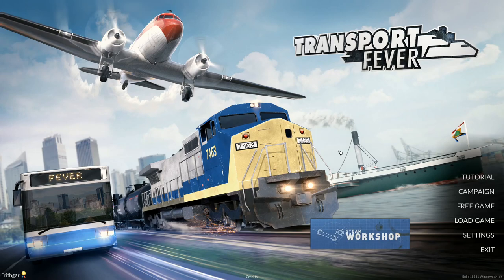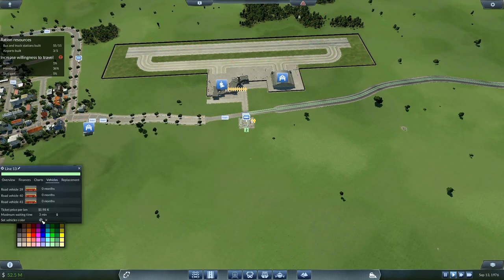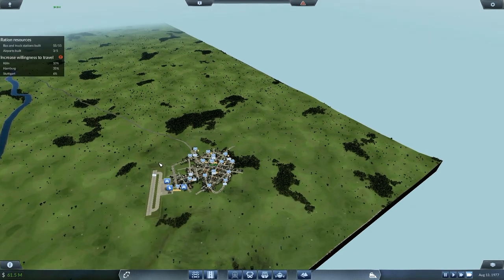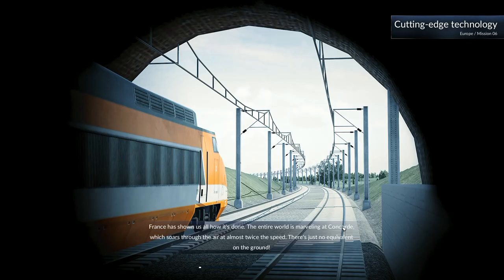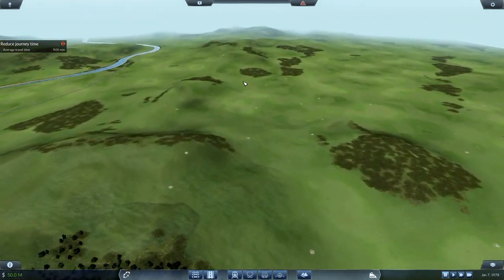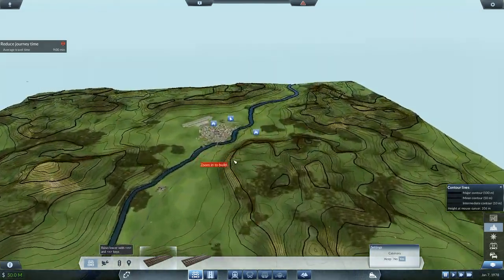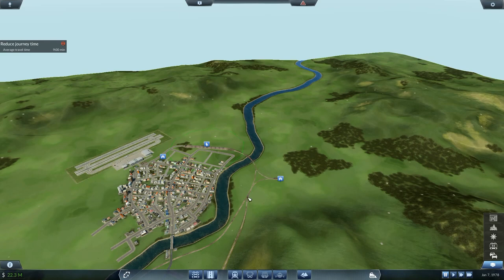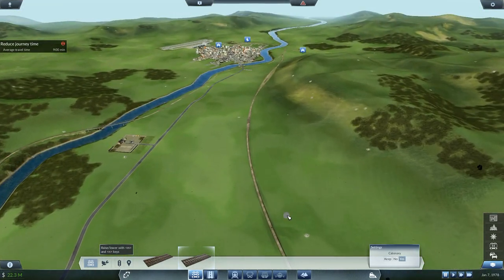Let's Play Transport Fever #30: France And The Concorde!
Off to France next and taking on the Concorde.  We're not flying it, we're competing against it and trying to show that you don't have to fly to make good time!